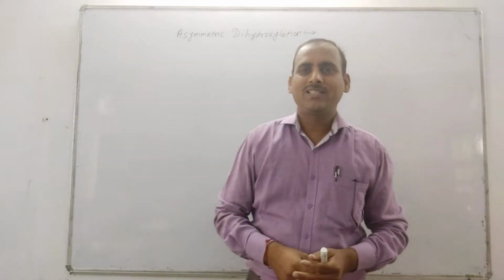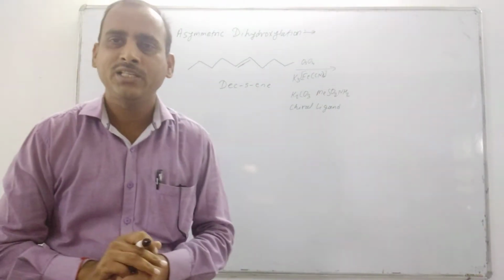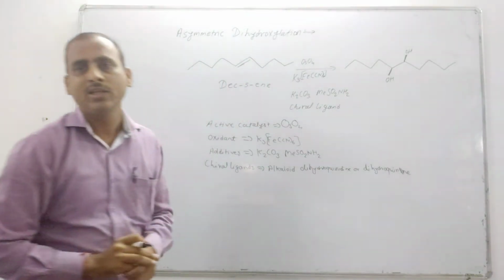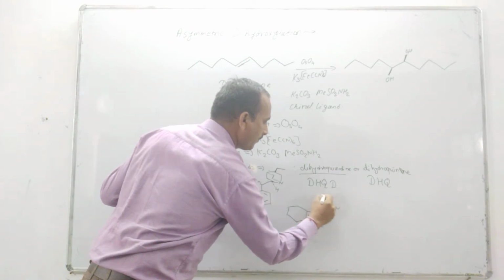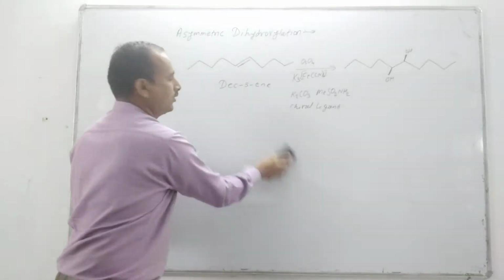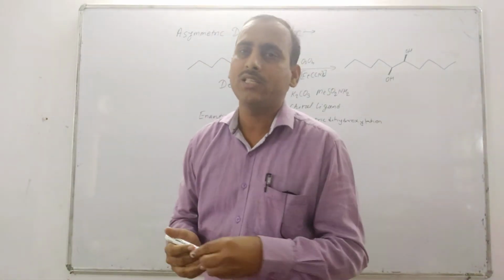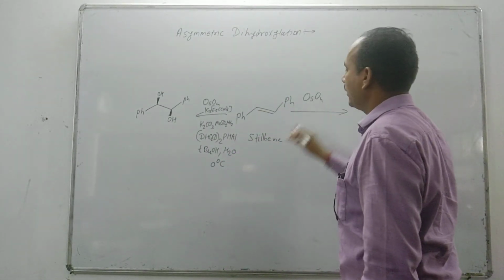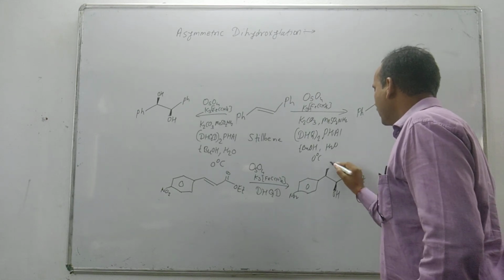L 7 Asymmetric Synthesis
Asymmetric Dihydroxylation By OsO4 with Chiral Ligand (DHQD)2 PHAL and( DHQ)2 PHAL